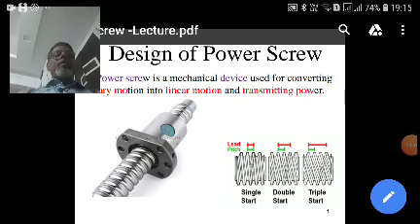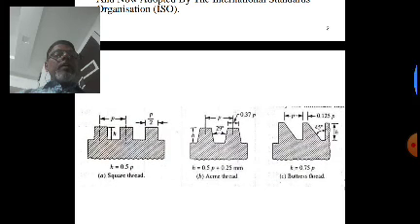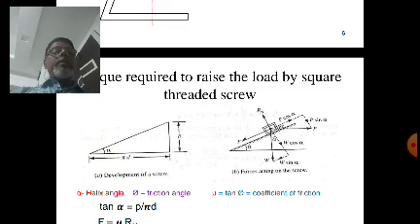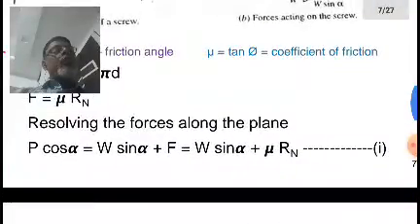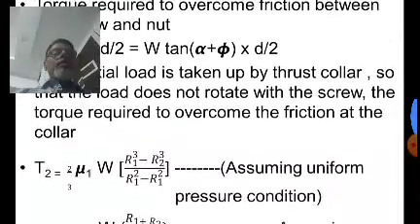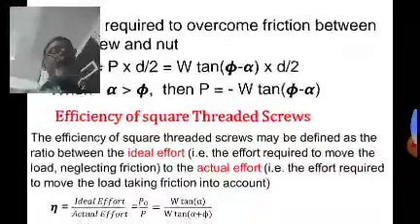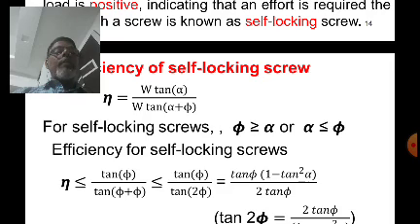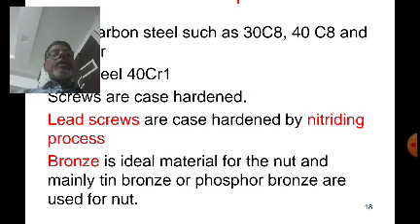Design of Power screw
Basicof power screw by Dr. Atul Dhale